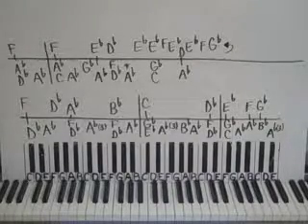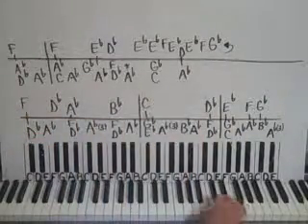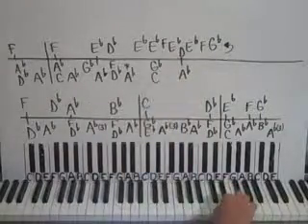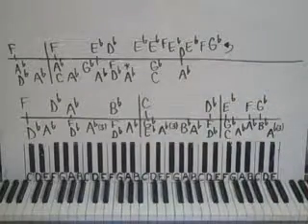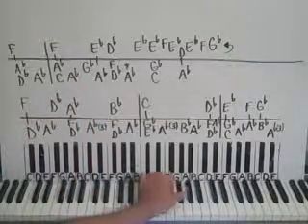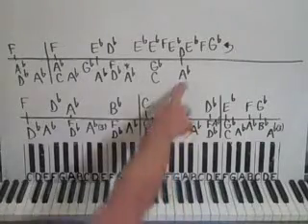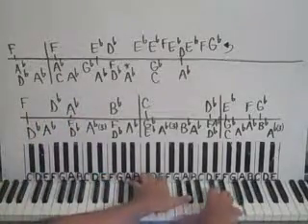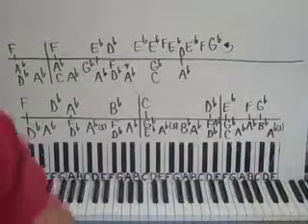🎹 Learn To Play Piano | How To Play Raindrop Prelude Chopin On Piano | Accurate Easy Lesson ⚡️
🔥 Learn to play piano using my whiteboard method.  If you have trouble reading music, you are not alone.  Try my lessons on webpianoteacher.com.  It’s only 20 bucks a month, and you can cancel anytime.  Even classical music can be learned using my method.  I developed it many years ago to help people who love playing the piano, but can’t or have trouble reading music.  This piece is very famous by Chopin, and is sure to be a hit at get togethers or parties.  Enjoy!

🎹 Some people just need a different way to learn, and there’s no shame or loss in that.  Many years ago, I developed a new system designed to help people bypass the sight reading road block and start learning the songs they love TODAY, instead of waiting years to learn a skill that will set them up for failure and disappointment.  Have you ever bought the sheet music to a song you love, only to find that it is completely wrong and inaccurate?  Why is this?  Music companies have a ‘formula’ that is designed to please the masses, and to get the most people possible to buy their sheets and to keep buying them.  So we become satisfied with ‘melody in the right hand’ elevator music, which is nowhere close to HOW Sarah plays or WHAT she plays.

🔥 There are more lessons that you can learn in a lifetime on webpianoteacher.com.  If there is a piece of music or song that you’ve always wanted to learn, chances are it is on my website.  I’ve been doing this for 18 years, and I’m continually adding lessons to the website on a weekly basis.